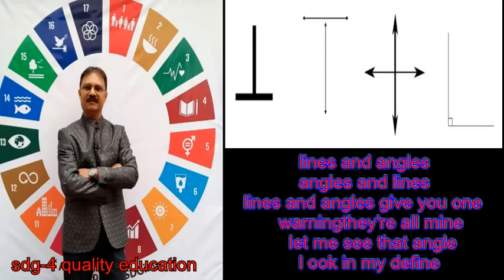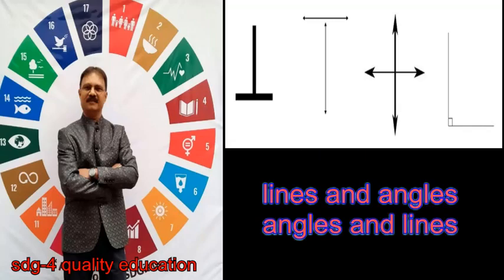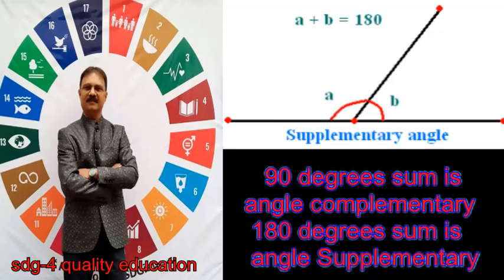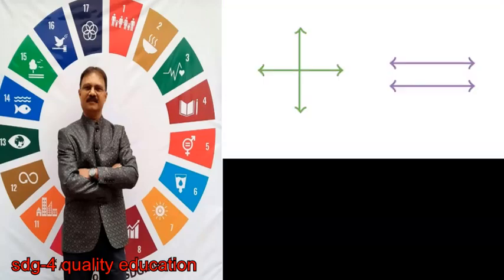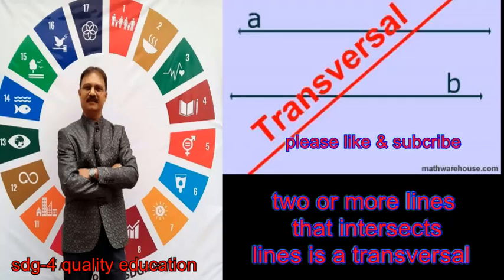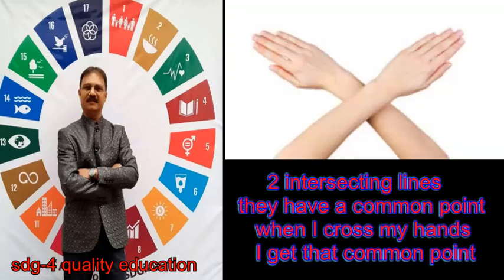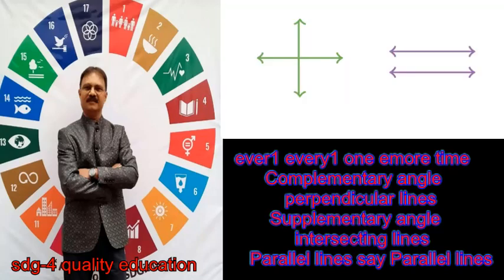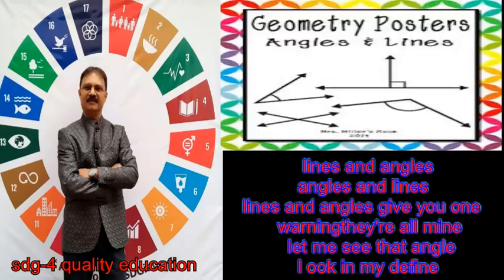Lines and Angles song | Art Integration music and maths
sdg4,Art Integration ,Music and Maths , beautiful way to understand and learn Lines and Angles through song, thought of the song is by miss namrta bahl ,. i composed that in style of song with music ...this style called Art Integration ...its innovative style of learning in 21st. century . thanks maths dep. middl. sec. ahlconintl .